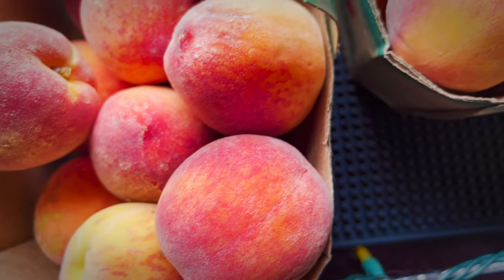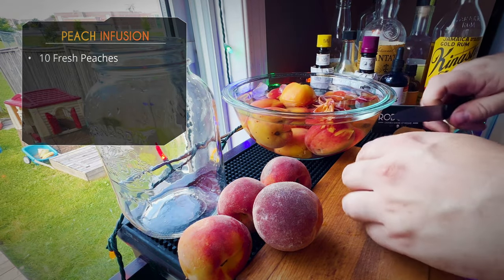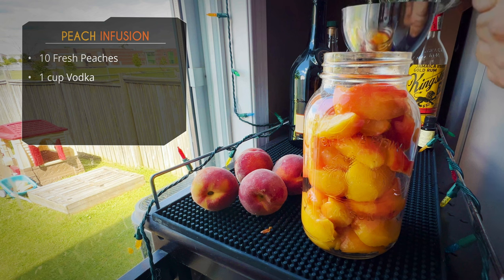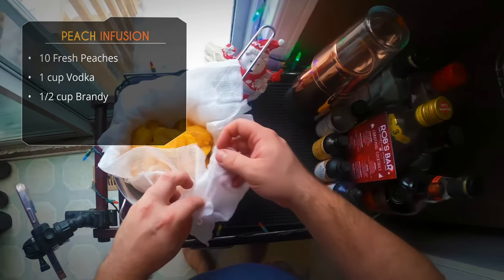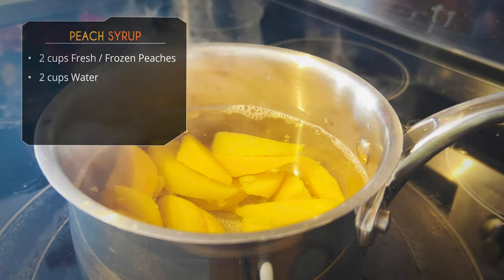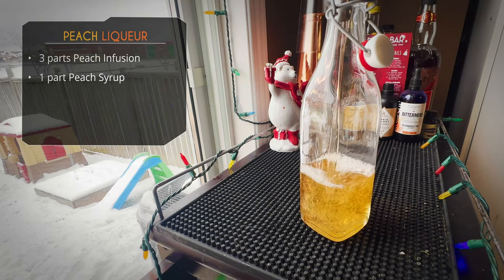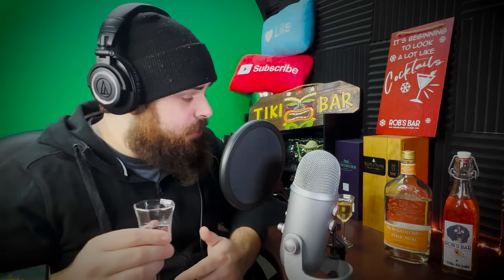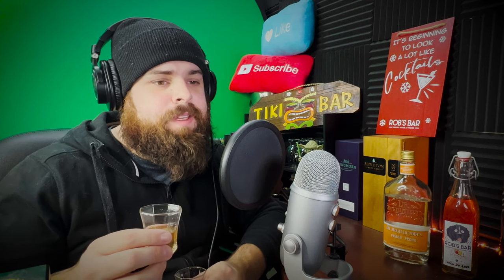Simple Homemade Liqueurs: Peach Liqueur or Schnapps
This homemade Peach Liqueur (sometimes called Peach Schnapps) is incredibly easy to make and so delicious! All you need is some ripe peaches, some vodka (and brandy, if you'd like), and some sugar. The end result is a smooth, sweet, and absolutely delicious liqueur that's perfect for sipping on its own or using in cocktails. So what are you waiting for? Give this recipe a try today!

0:00 Intro
0:43 Peach Infusion
4:10 Peach Syrup
4:58 Peach Liqueur
5:48 Tasting Notes

✅ Let’s Connect!